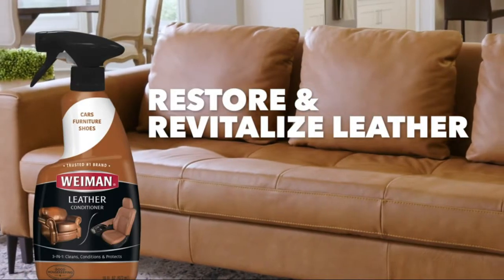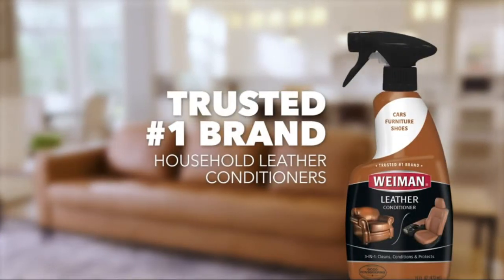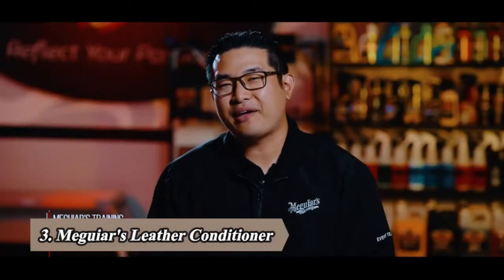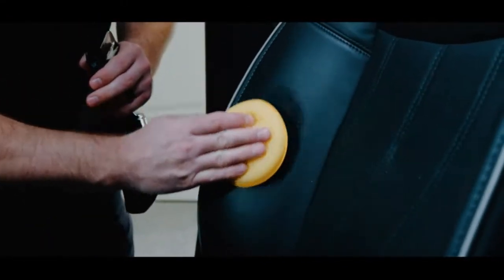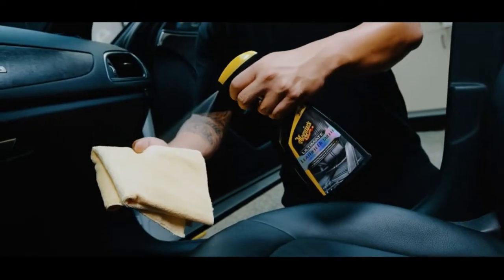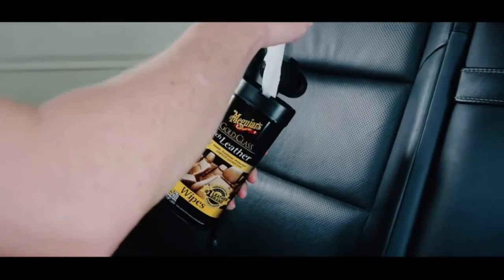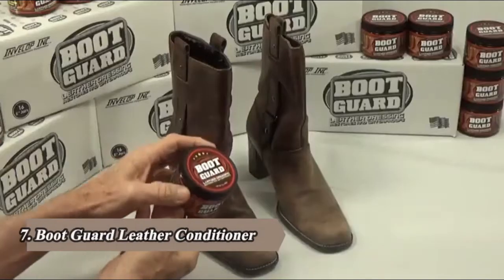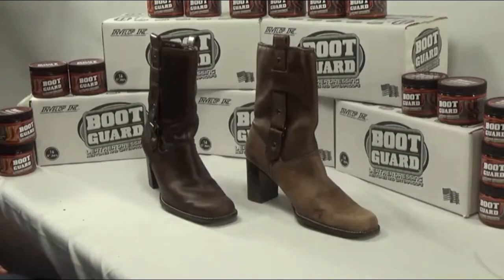Best Leather Conditioners 2023 | Top 8 Leather Conditioner For Maintaining & Shining Leather Goods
➤Best Leather Conditioner List:

1. Leather Honey Leather Conditioner
2. Weiman Leather Cleaner and Polish for Furniture and Car
3. Meguiar's G10916 Gold Class Rich Leather Cleaner & Conditioner
4. Bickmore Bick 4 Leather Conditioner
5. MiracleWipes for Leather Cleaning & Conditioning
6. NADAMOO Dark Brown Leather Conditioner
7. Boot Guard Leather Dressing: Restores and Conditions
8. Armor All Car Leather Conditioner & Cleaner Wipes
Welcome to our video of the best leather conditioner reviews currently available on the market.

Leather conditioner is an essential leather care treatment for all your treasured leather items. It lovingly takes care of just about any type of leather such as cow-hide, exotic crocodile, deer leather, finished and unfinished leather.

You can use a leather conditioner for a wide range of leather goods. Hiking boots, tactical boots, shoes, handbags, furniture, auto interiors, sporting goods, luggage, equestrian equipment, hats, and gloves.

There is no need to despair if your genuine leather jacket or boots are faded, scratched, or cracked. With just one application, an intensive leather conditioner penetrates deep into the leather’s natural fibers to clean, nourish, strengthen, and also restore it just like new.

In this video, we have hand-picked some of the best leather conditioner reviews that you can find and have discussed each of them so that you can easily choose the one that is best suited to your needs.

      owners.